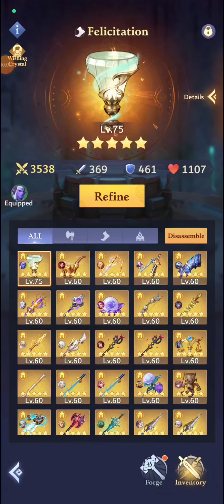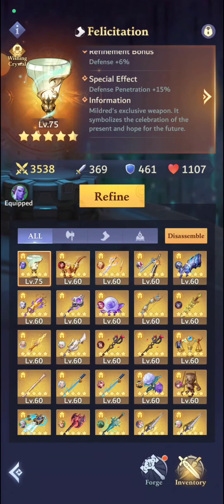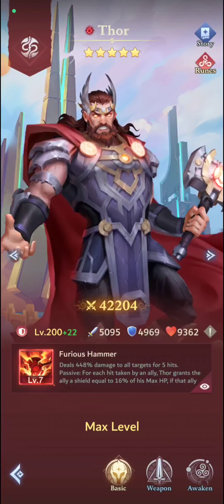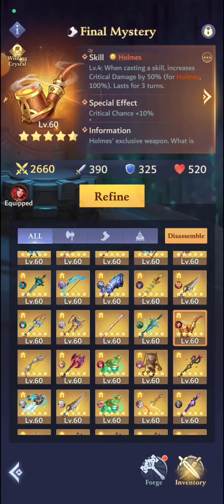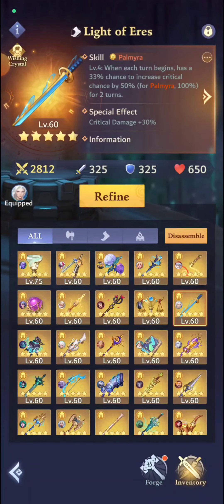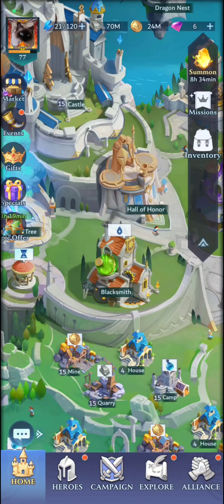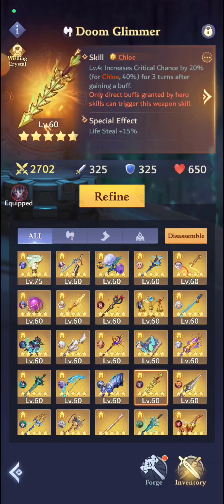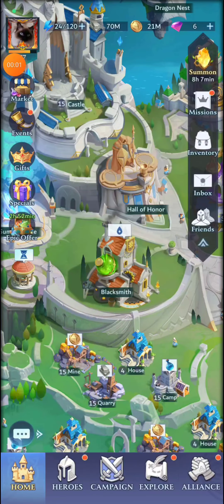Weapons Instructional Part 4: Special Effects ✨ - Call of Antia